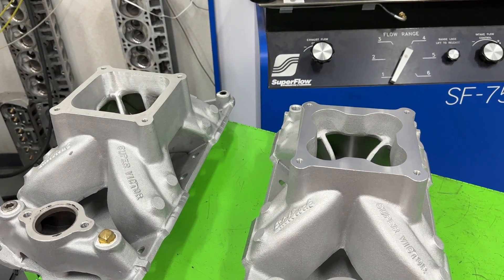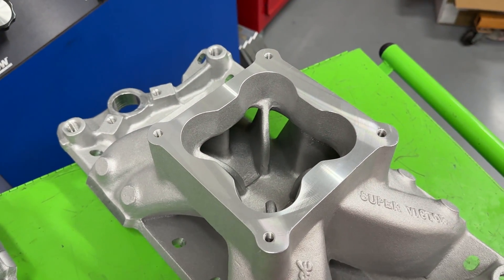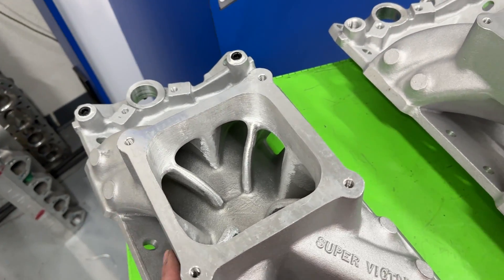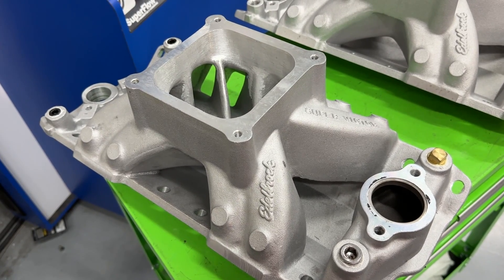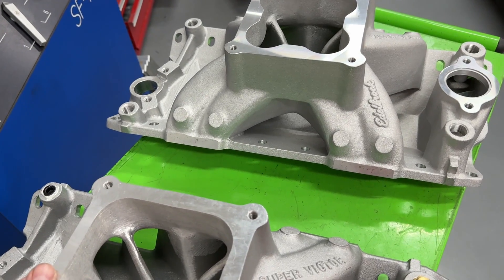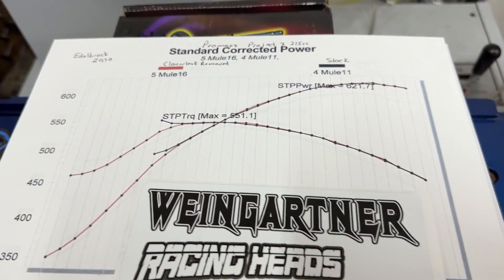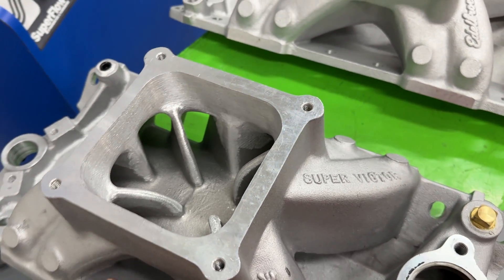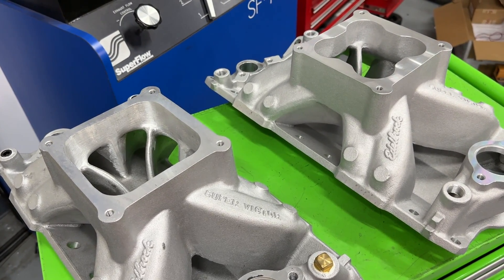Does Removing The Cloverleaf From A Manifold Make More Power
I show the dyno results of removing the cloverleaf from a dominator top manifold.